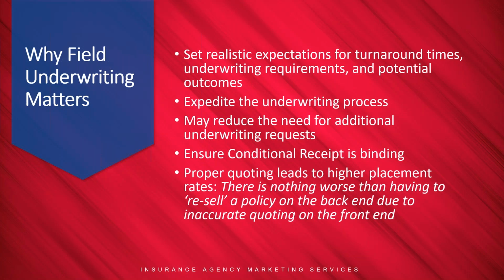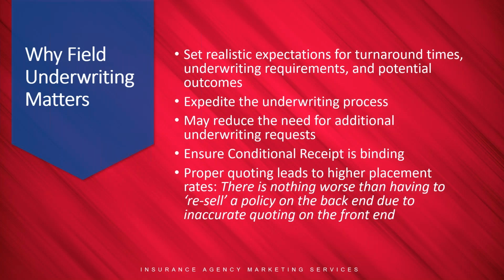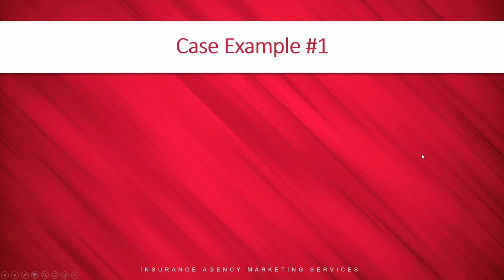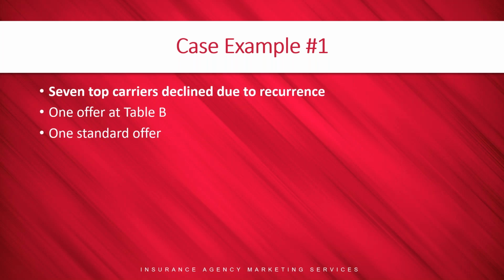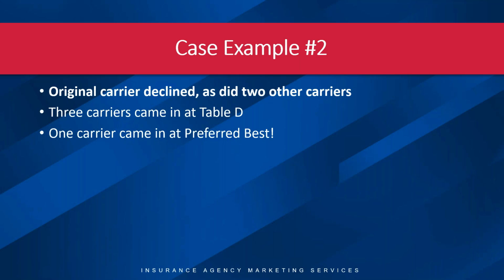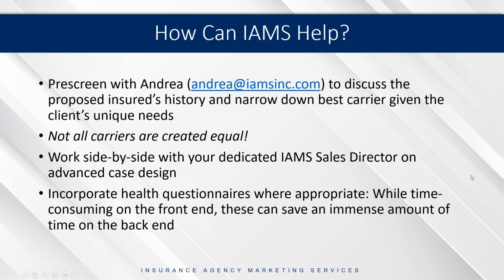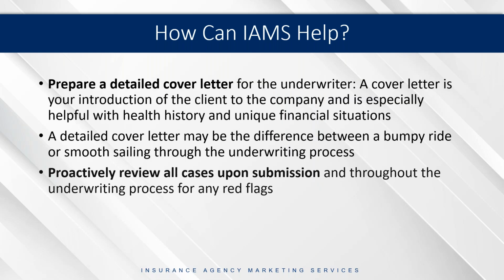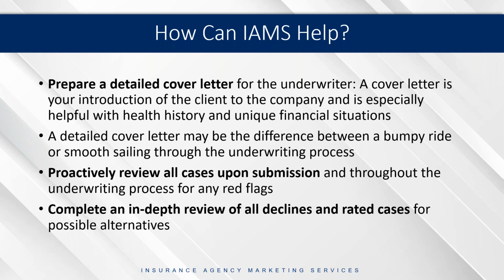Field Underwriting with IAMS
Join IAMS EVP, CMO Curtis Hawks and Underwriting & Licensing Associate Andrea Rasser to learn why field underwriting matters and how IAMS can expedite the process so you can focus on what matters most - building your business.

We'll cover:
•   Proper quoting and setting realistic timing expectations for clients
•   Case studies and carrier outcomes
•   Client meeting guidance and questions to ask
•   How incorporating prescreening, factfinders and health questionnaires from IAMS can save you time and resources

Don't miss this chance to see how your dedicated IAMS team will work with you to find the best solutions for your client's specific financial needs.

0:13 Introduction
6:36 Field Underwriting with IAMS
35:48 Questions and wrap up